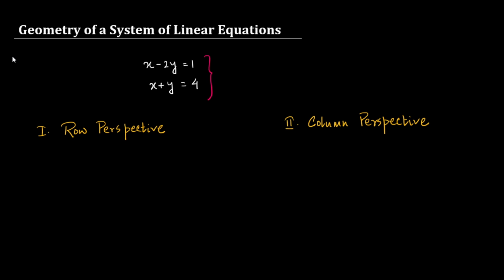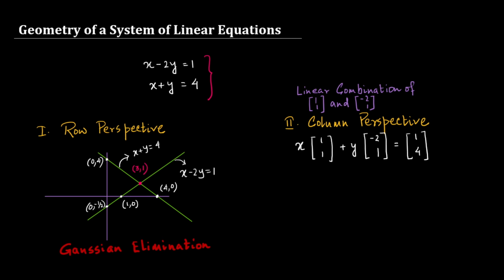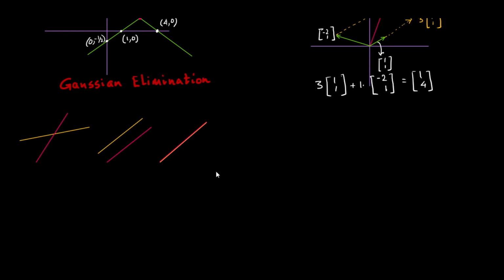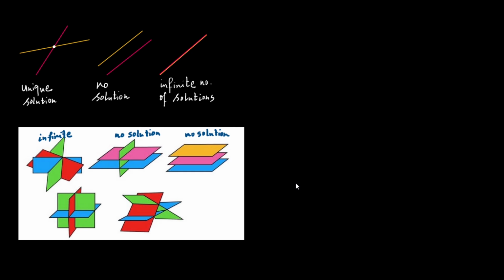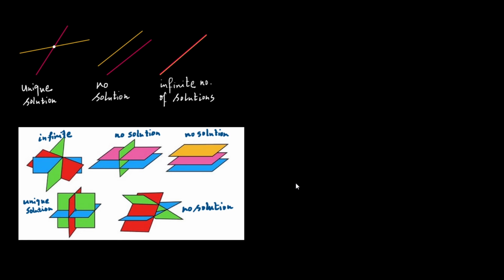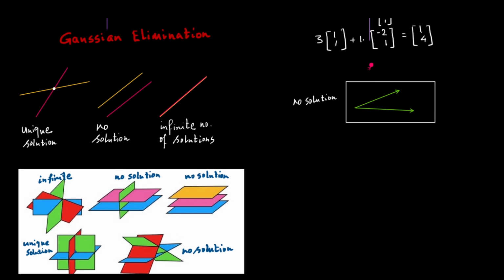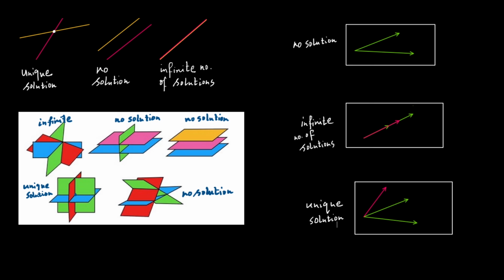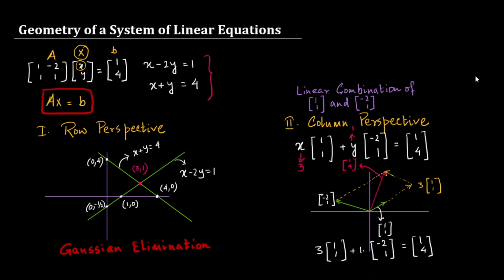System of Linear Equations | Geometry | Row Picture | Column Picture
In this video the geometry of a system of linear simultaneous equations has been discussed from both row and column perspective.
Suggested Reading: Linear Algebra and its Applications by Gilbert Strang
Link to my other Series of Lectures are as follows: